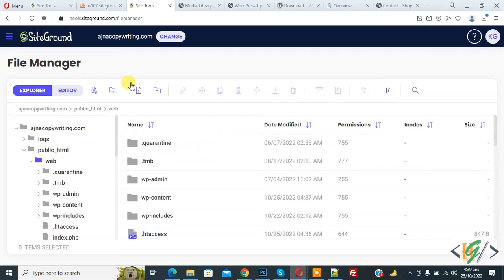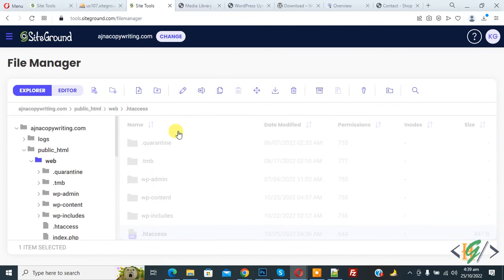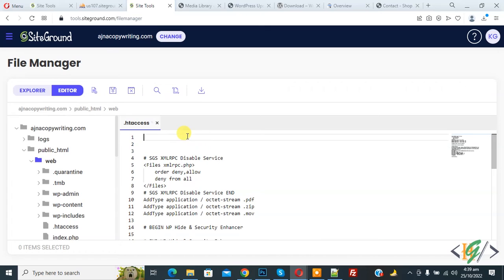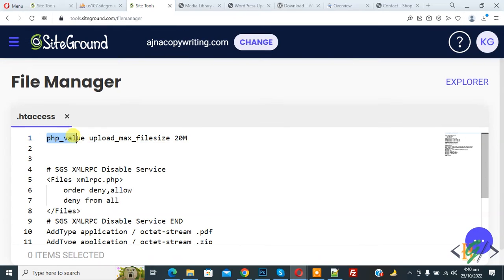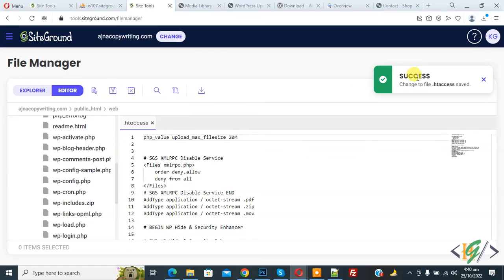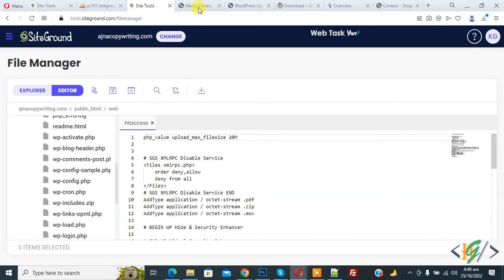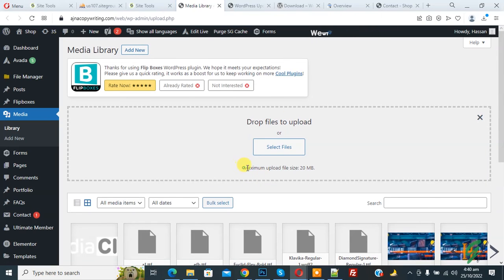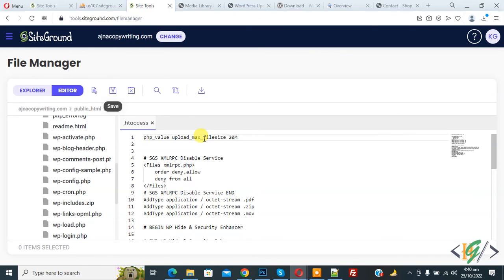How to Set Limit on Upload File Size via Htaccess in Website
In this website tutorial for beginners you will learn how to add limit on upload file size using htaccess file in website e.g html, php or wordpress.

Add following code in .htaccess file.

* you can set limit according to your requirement.